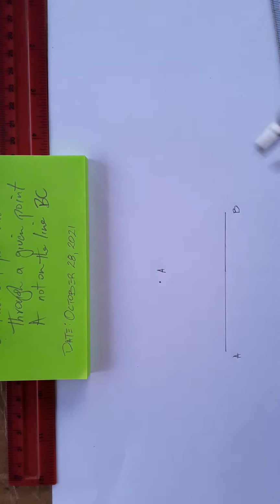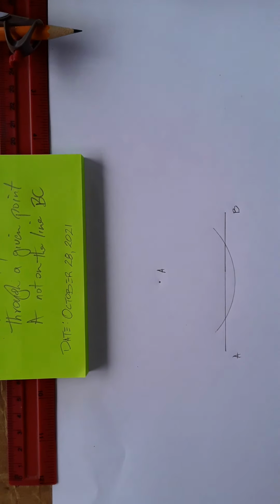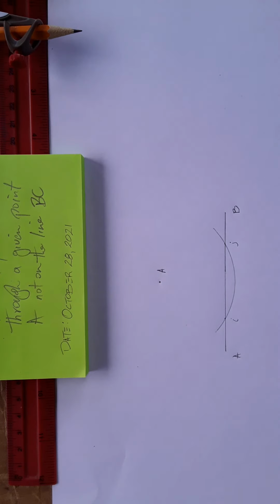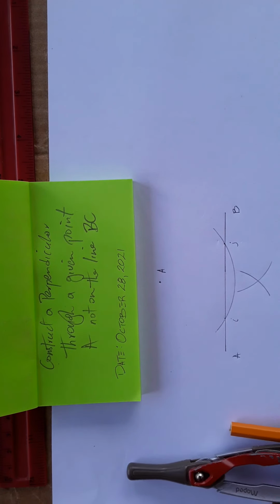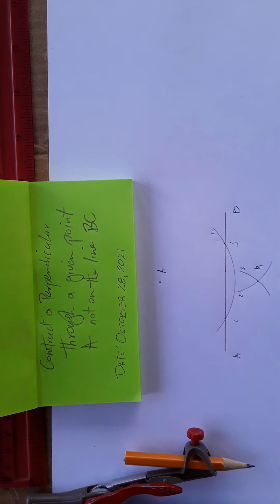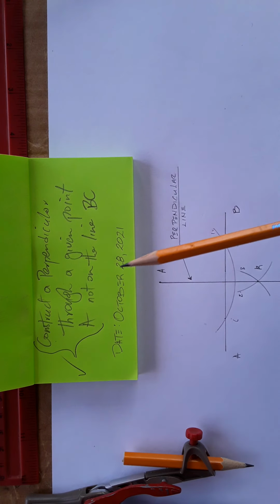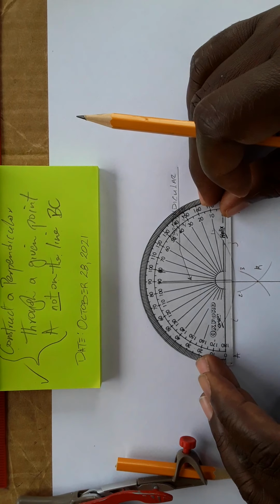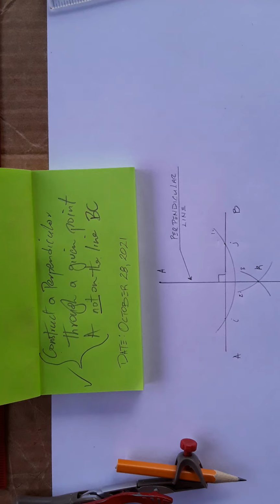A Perpendicular through a given Point A not on the Line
How to Construct a Perpendicular Through a Given Point A not on the Line BC